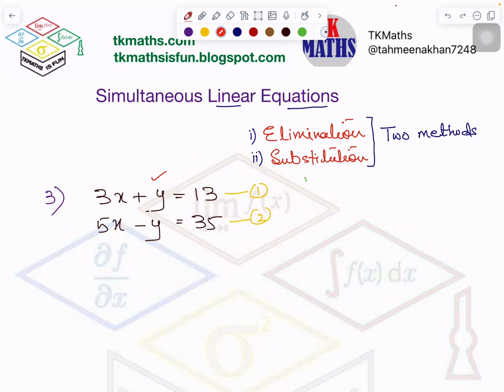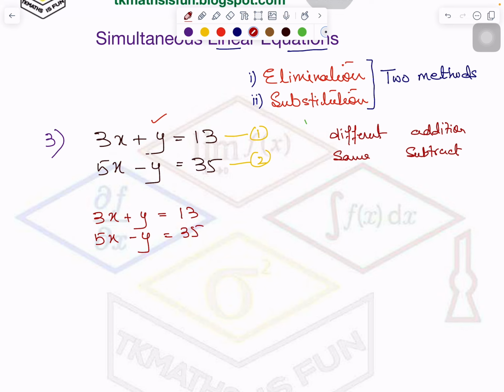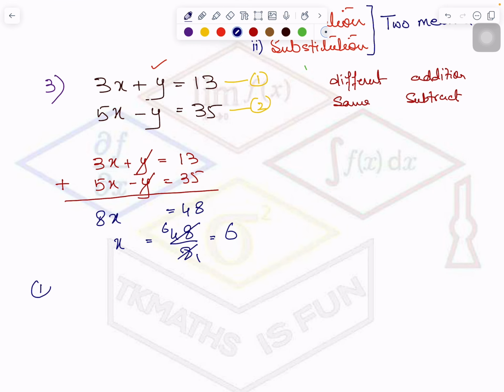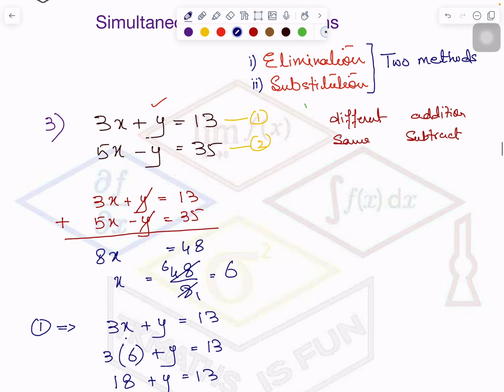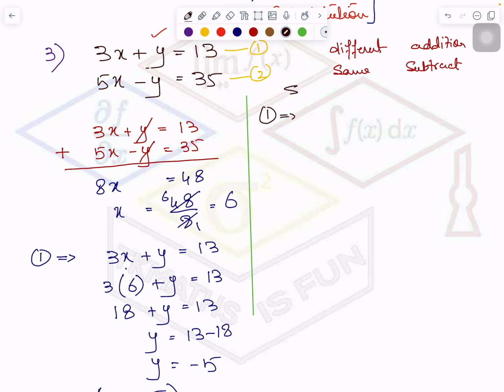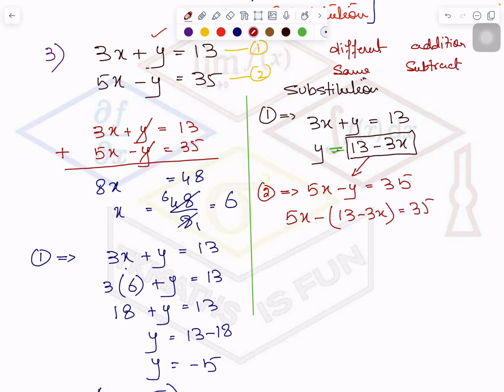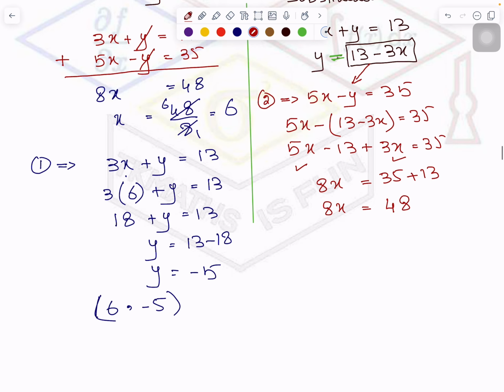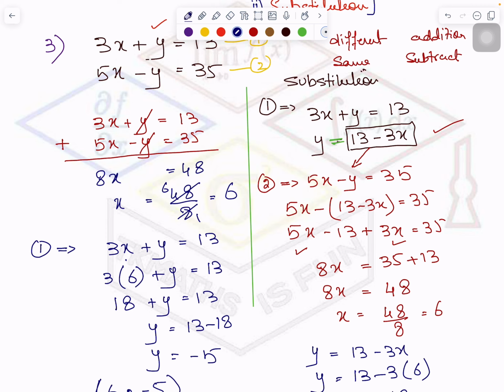TKMaths Year 9 Simultaneous Linear Equation video 2